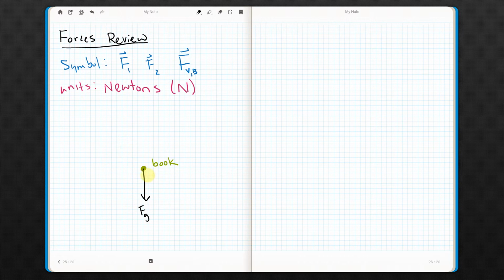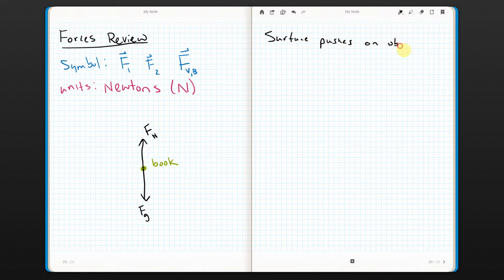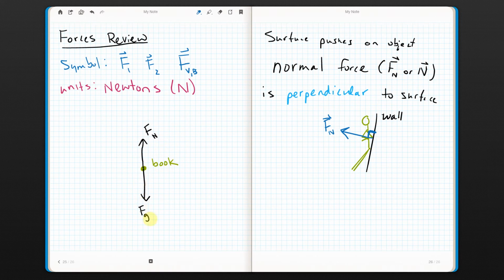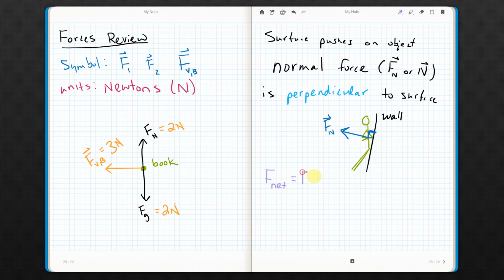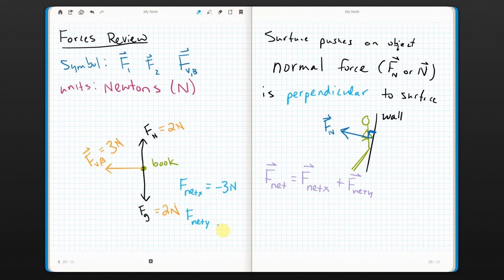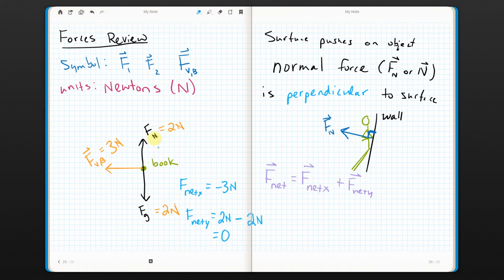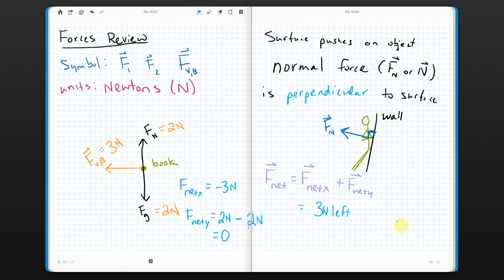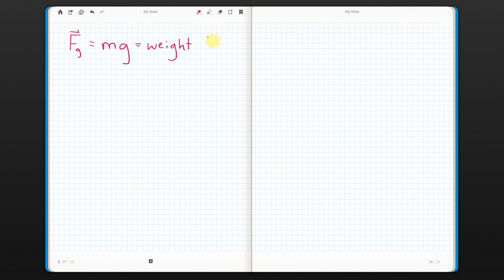Forces Review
Fast overview of a bunch of stuff about forces in general. Not very well organized.